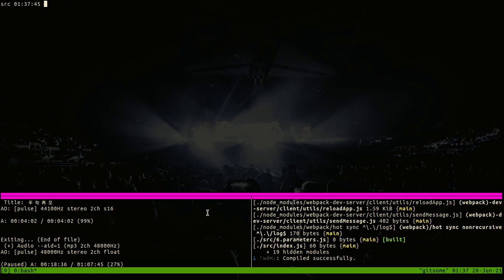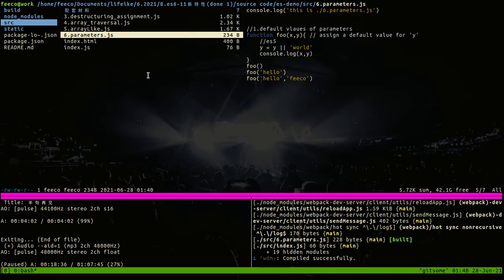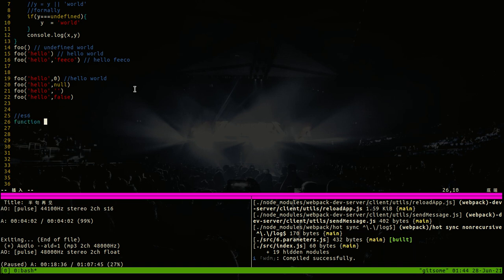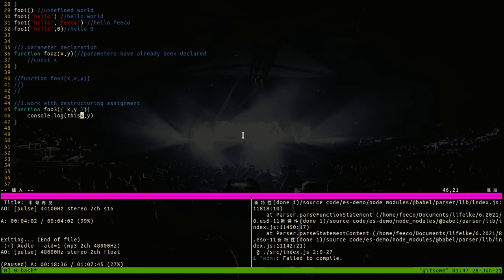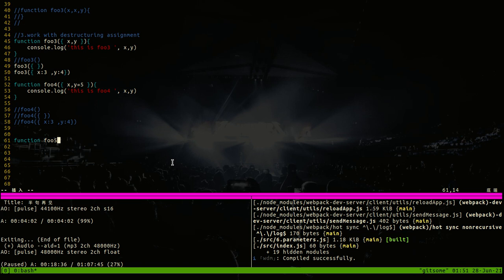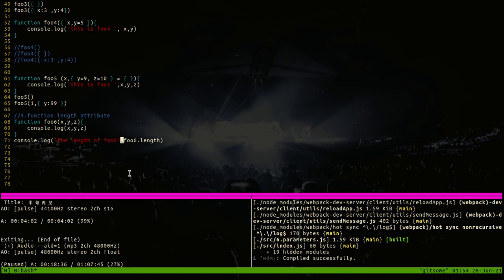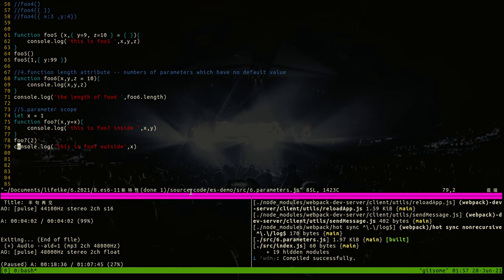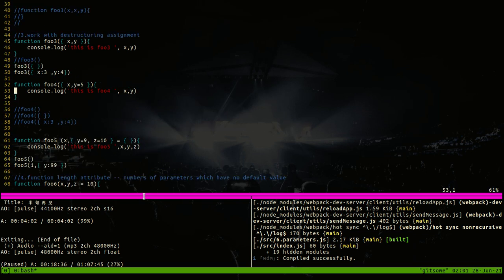Es6-11 tutorial - 6.parameters.js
1.assign default values for parameter in es6
2.parameter declaration
3.put the parameter with default value at the end of line
4.parameter works with destructuring assignment (object)
5.length attribute of function
6.scope of parameters
7.name attribute of function